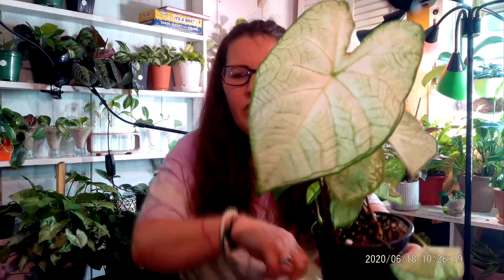How to Care for Caladium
caladiumcare houseplants moonlightcaladium Hi. This video is about the care of the striking caladium. The thin foliage gives the caladium its translucent appearance. Originating along the banks of the Amazon river in South America, it comes in various colors. In this video, I talk about the moonlight caladium. I used to pass by these in the stores without a second glance until I found this one. There are seven species of caladium all indigenous to Brazil. Remembering where they grow makes their care easy to remember. I fertilize my plants with Liquidirt and Superthrive The music you hear at the end of the video is an original piece by Cody Collier, entitled Melatonin.. His link is Check him out.